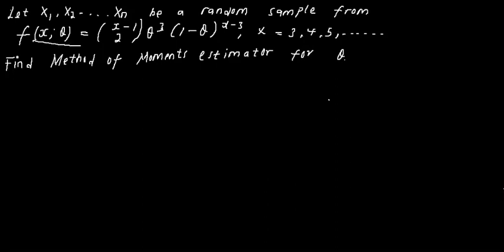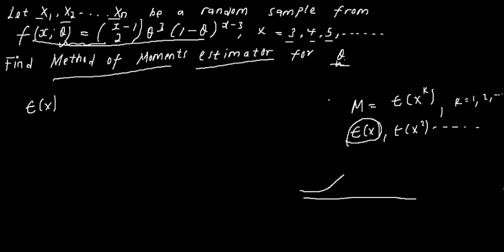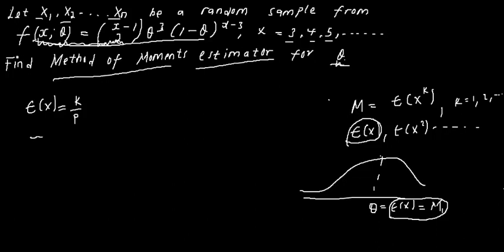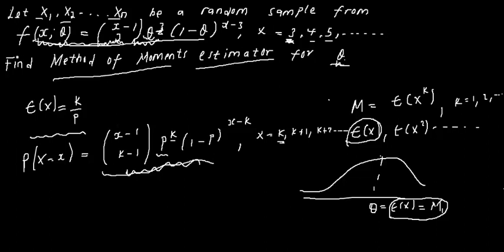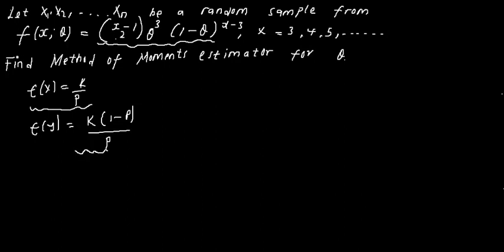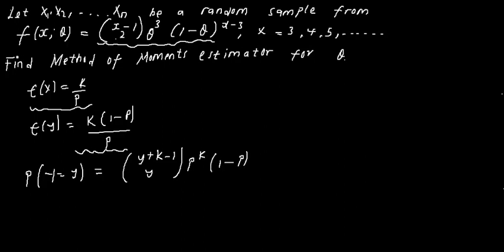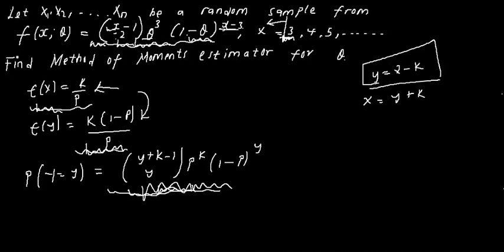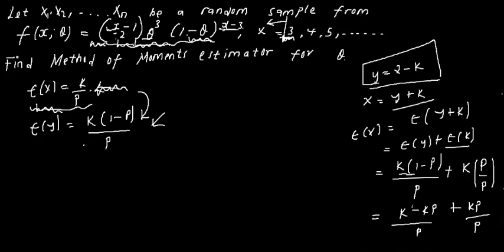Method of Moments(Negative Binomial)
Hi Noisy Solution here, step by step solving Method of moment of a Negative Binomial distribution.

Learn the easy and clearly explained approach